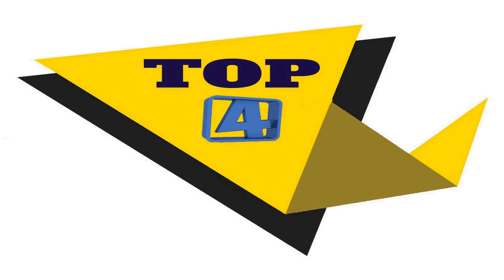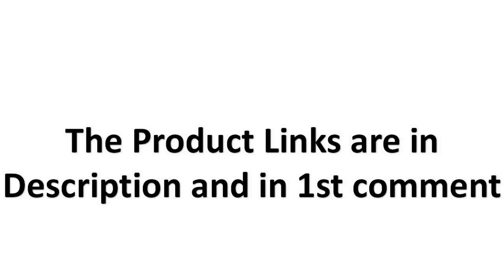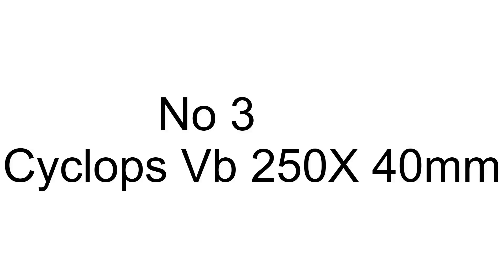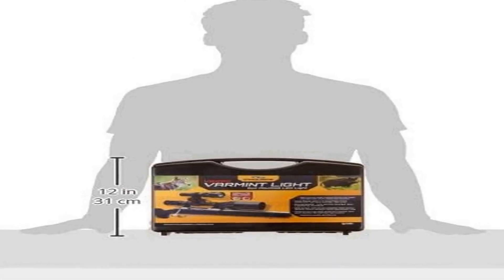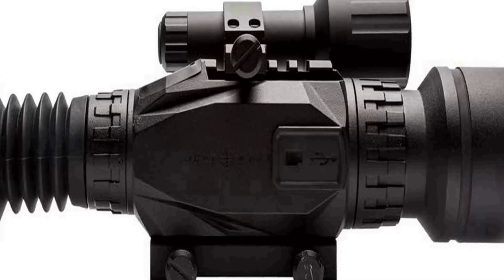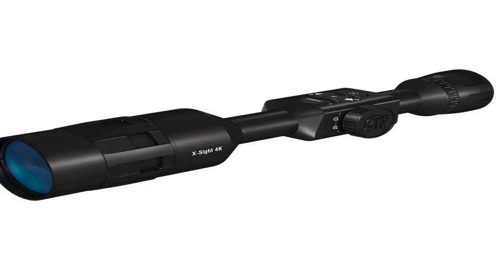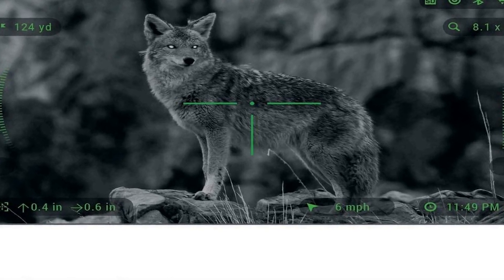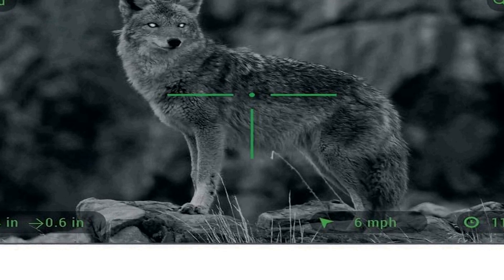Best scope for coyote hunting 2023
No 1
Atn x sight 4k pro
No 2
Sightmark wraith HD
No 3
Cyclops vb
No 4